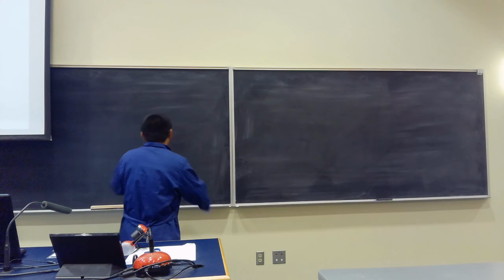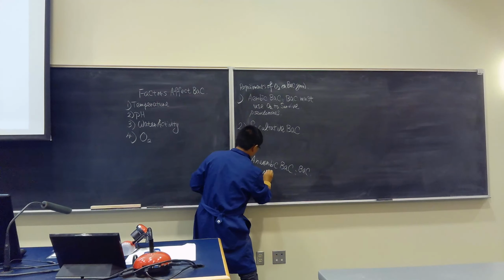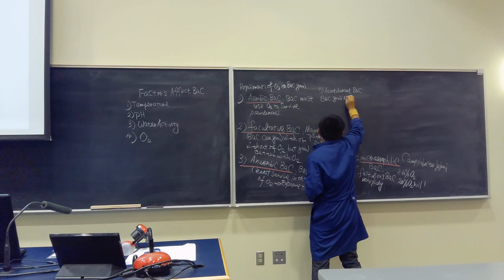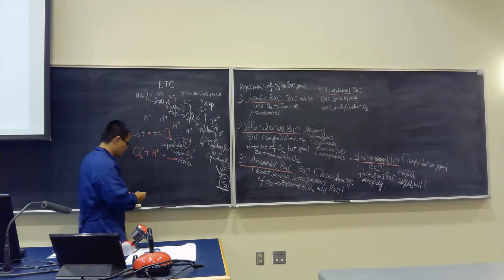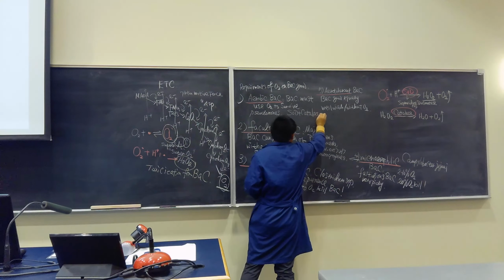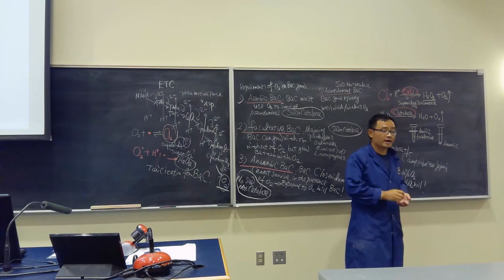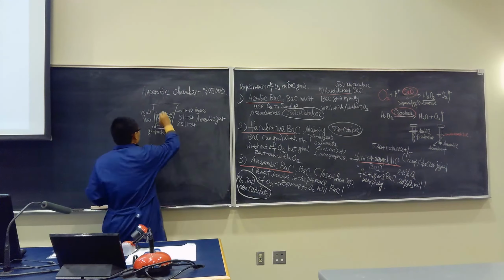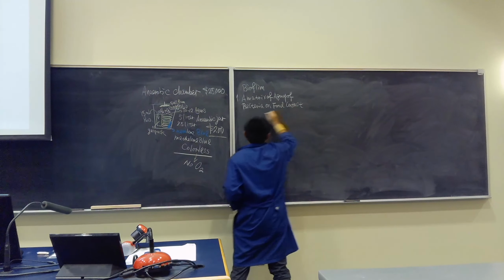AEM 341 Exam 1 lecture 7-1